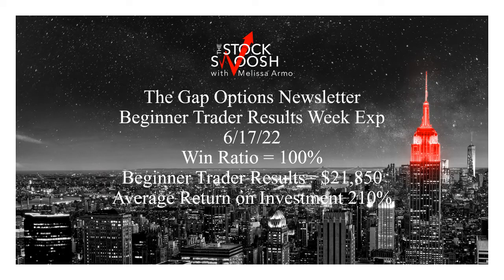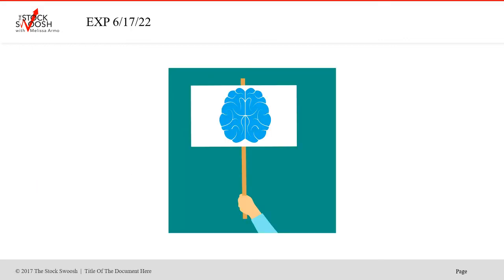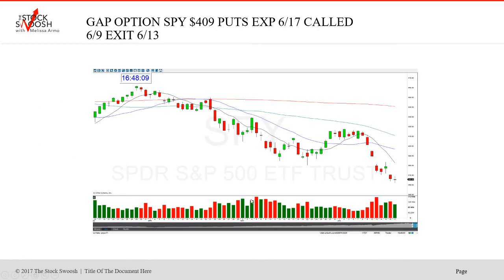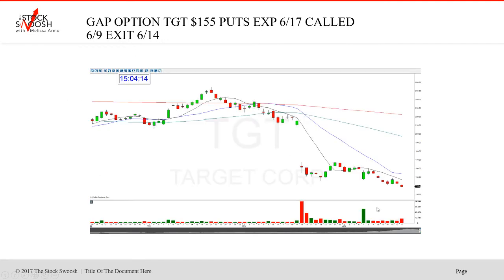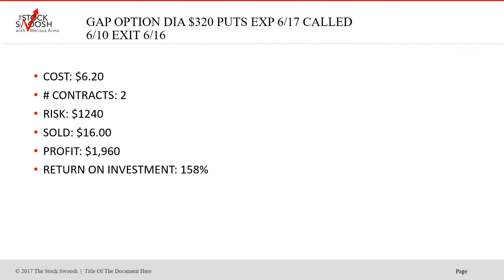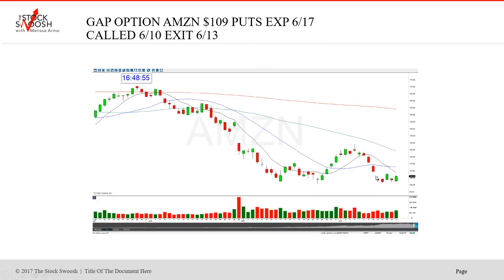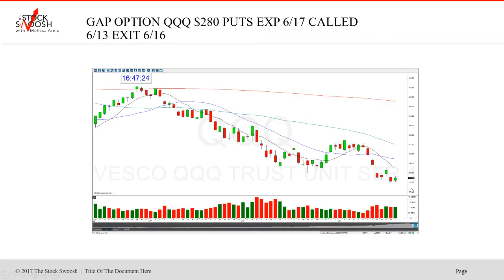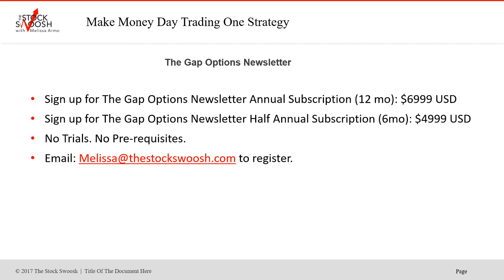The Gap Options Newsletter Beginner Trader Results Week Exp 6/17/22 Win Ratio 100%